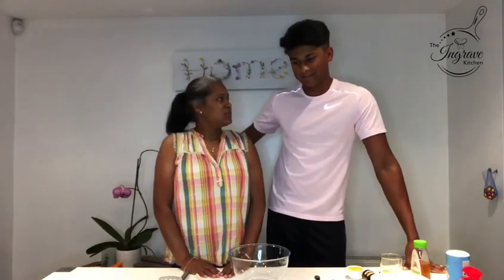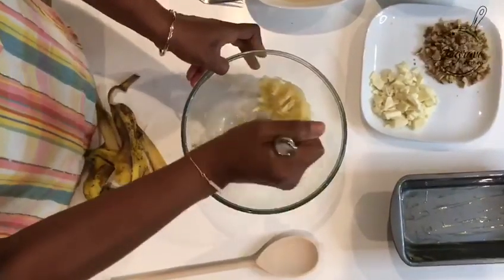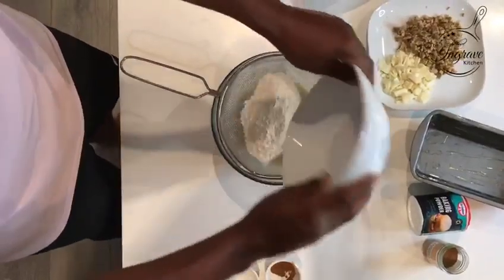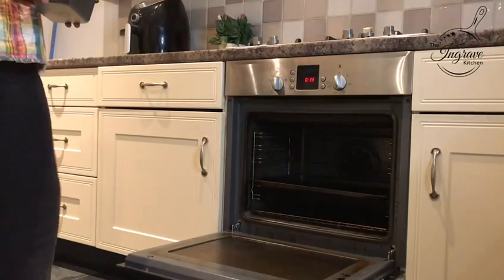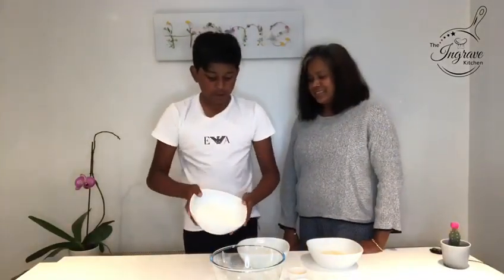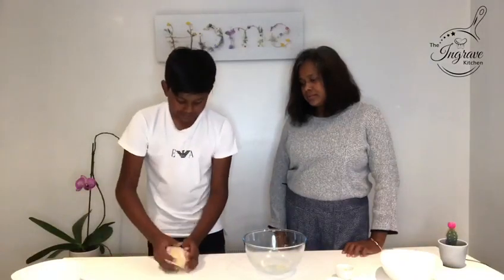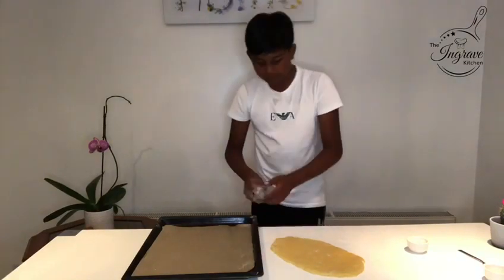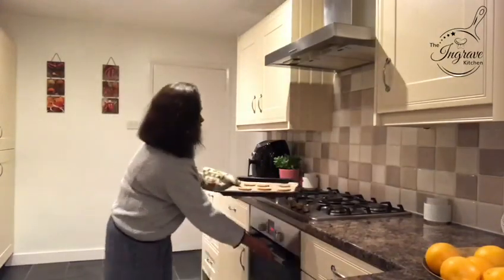How to make Banana Bread & Orange Flavoured Almond Biscuits - with my boys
Serves: 15 Biscuits 🍪